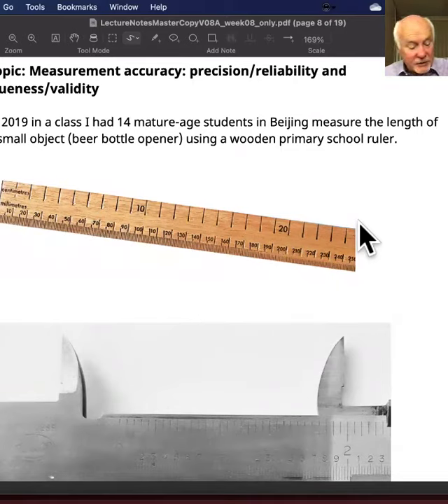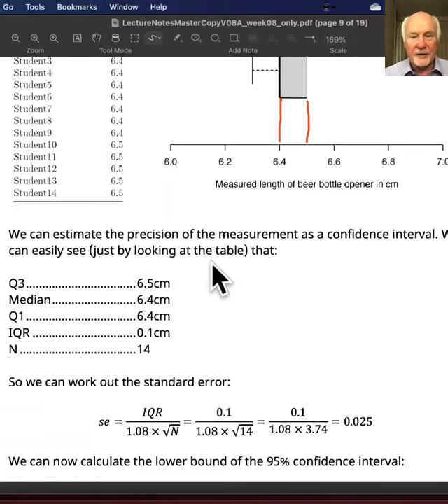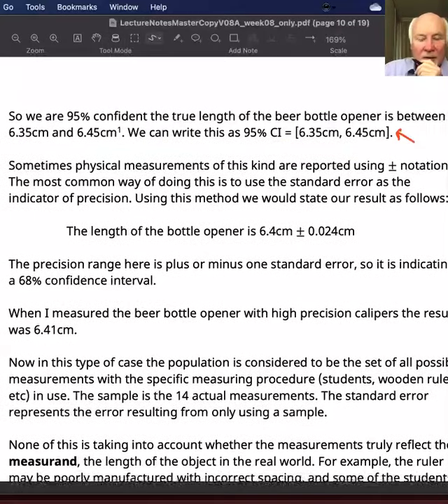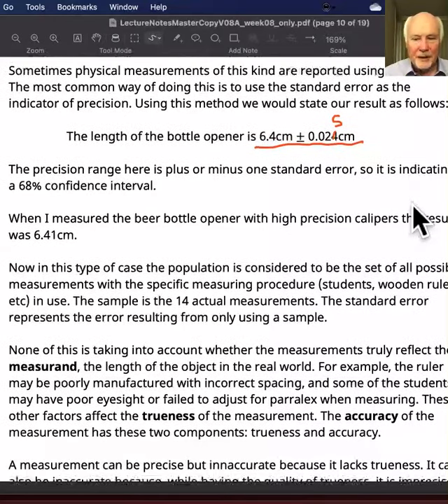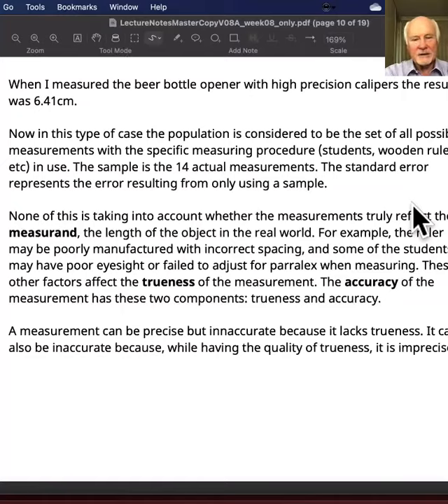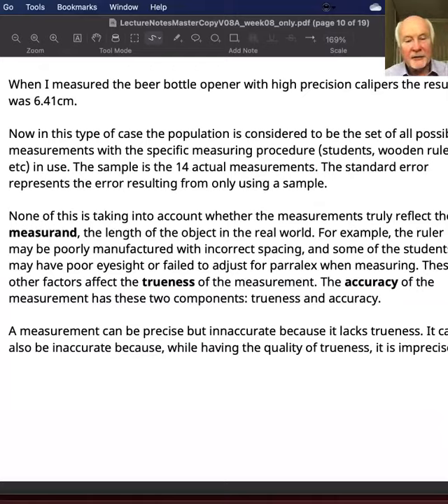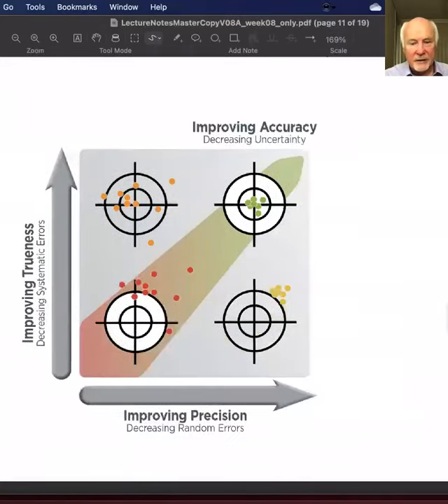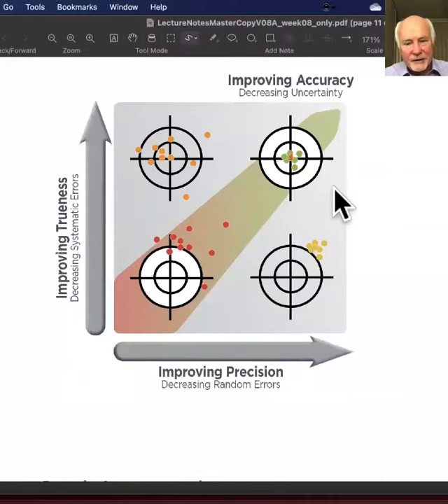Module03 Week08 Lecture Topic03 Measurement Accuracy Trueness Precision